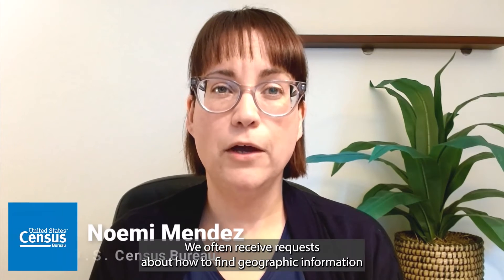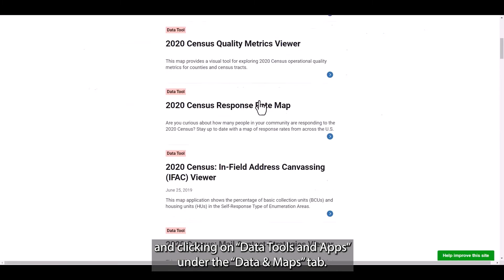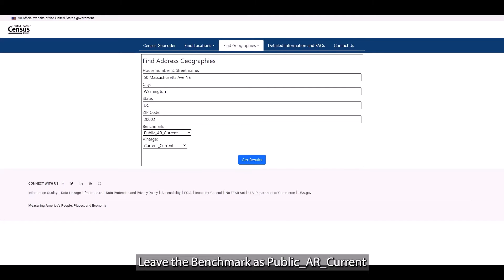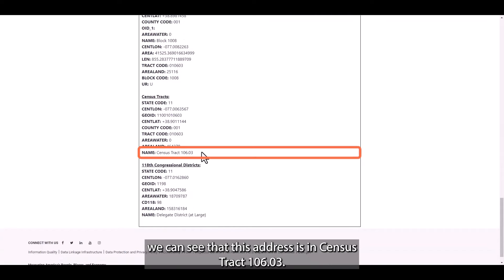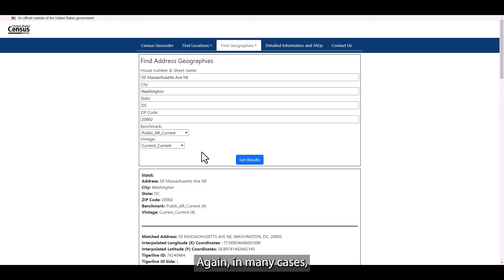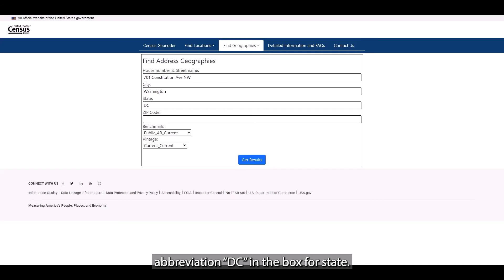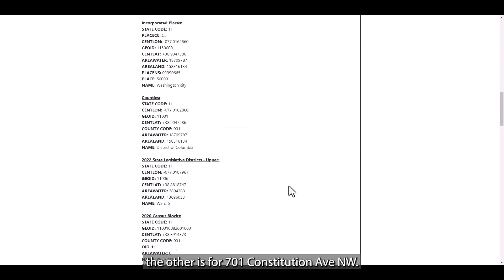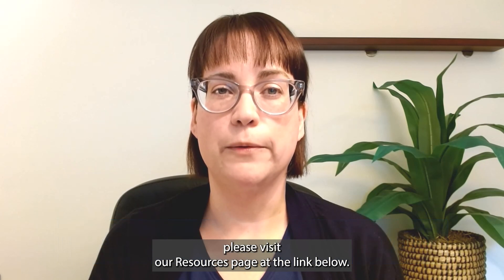Finding Geographic Information Using the Census Geocoder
Learn how to find geographic information about a given geography using the Census Geocoder. In this tutorial our instructor will walk you through locating geographic information in the Geocoder using a physical address.